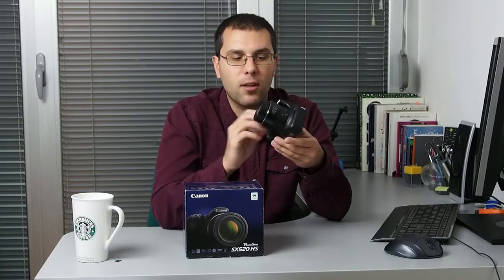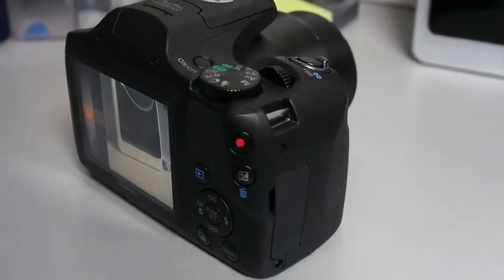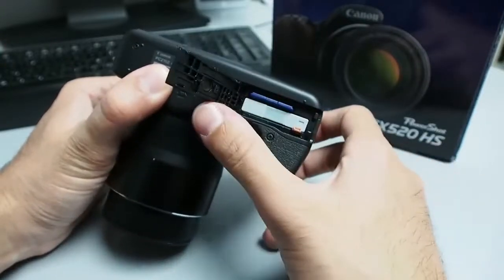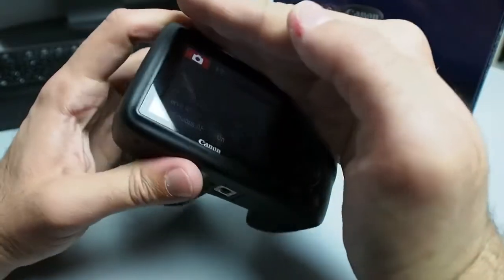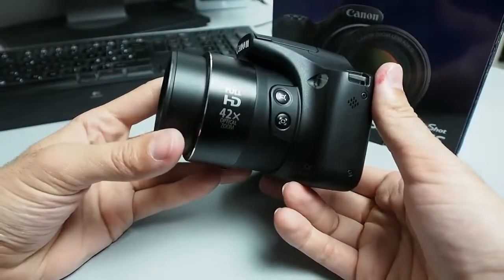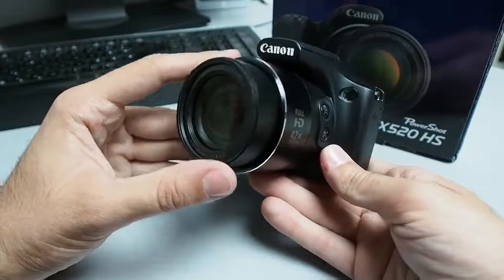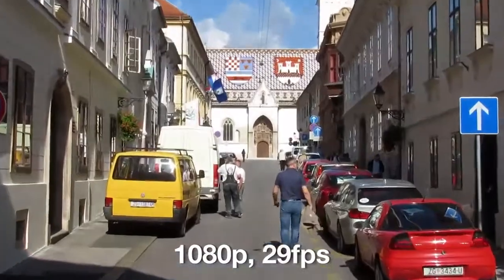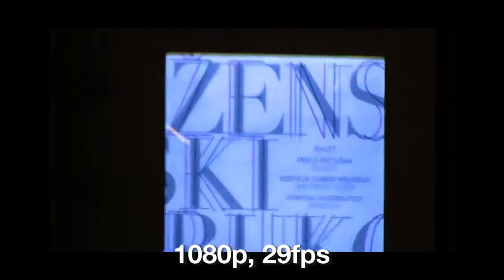Canon PowerShot SX520 : Review US 2109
Best Price here:
Canon PowerShot SX520 16Digital Camera with 42x Optical Image Stabilized Zoom with 3-Inch LCD (Black)
42x Optical Zoom (24-1008mm) and 24mm Wide-Angle lens
16.0 Megapixel High-Sensitivity CMOS sensor combined with the Canon DIGIC 4+ Image Processor
Capture stunning 1080p Full HD video with a dedicated movie button and zoom while shooting
Zoom Framing Assist makes it easy to track and capture subjects while using the extreme telephoto
High Speed AF greatly helps improve focus speed..
With the Canon Power Shot SX520 HS digital camera you can capture beautiful scenic panoramas, elusive wildlife, an athlete's intensity, or a child's wonder - all from a distance that won't interrupt the action. The SX520 HS makes this kind of versatility easy with an incredible 42x optical zoom and 24mm wide-angle lens. This camera was born to zoom, with features and systems designed to make high-magnification shooting with advanced Canon optics simple and spectacular. The Optical Image Stabilizer and Intelligent IS keep images clear and steady while Zoom Framing Assist and a new Advanced Zoom Framing Assist function help you track and capture subjects, follow their movement and keep them in focus - whether you're shooting stills or super-lifelike 1080p full HD video. And High Speed AF means reduced lag time. Use this sophisticated point-and-shoot wherever you go to capture memories with the quality and versatility they deserve.